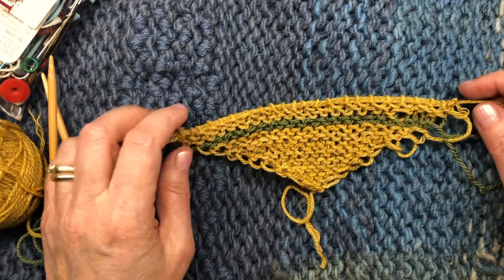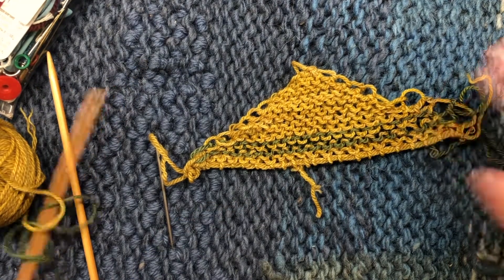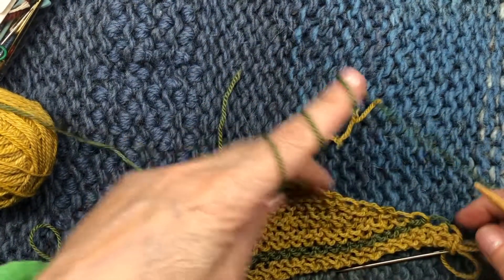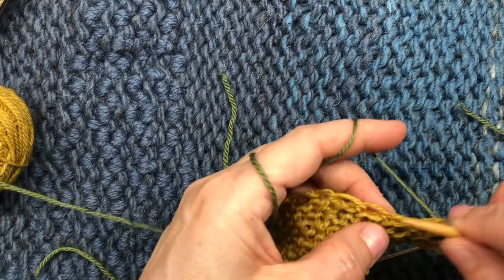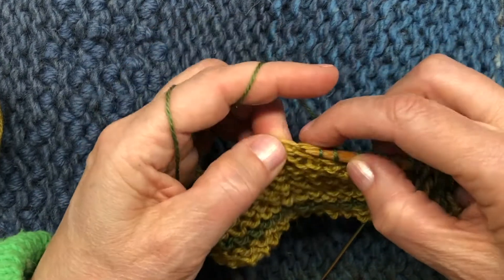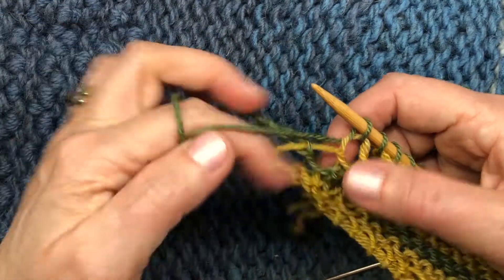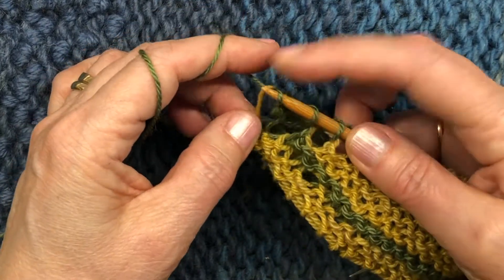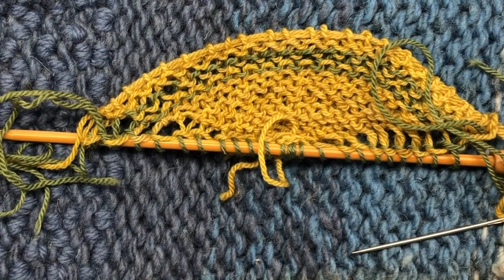Pickup Up Stitches with Lace Shawl - Sheep to Shawl.com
Picking up the stitches on the edge of a lace shawl.